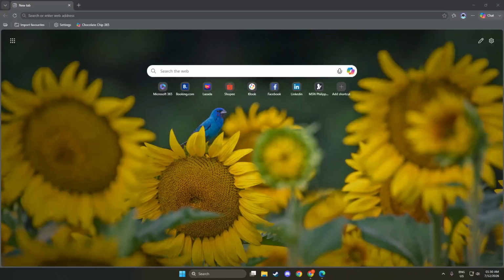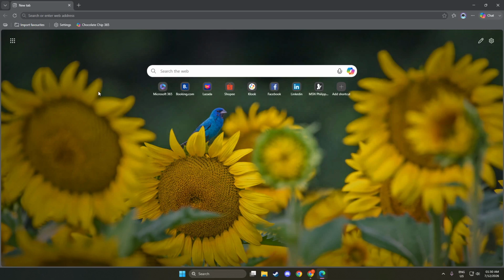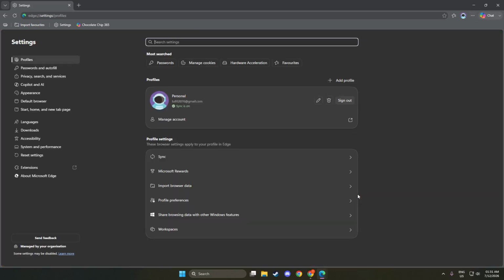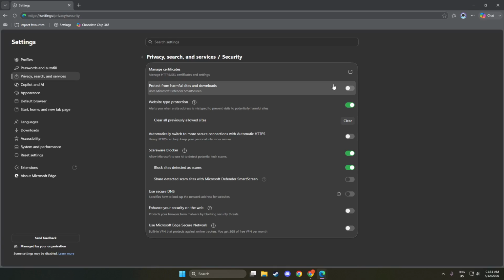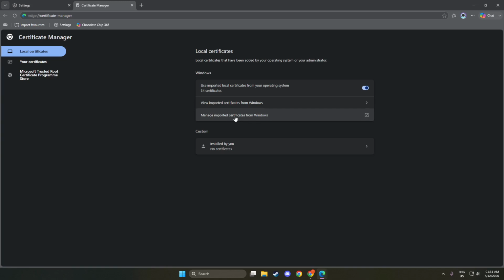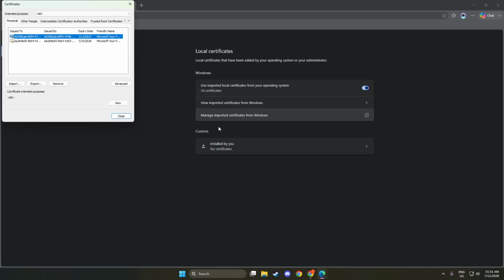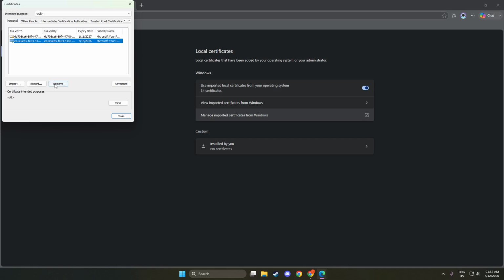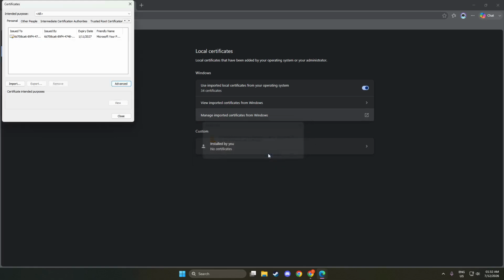How to Clear Certificates in Microsoft Edge [2026 Full Guide]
How to Clear Certificates in Microsoft Edge

Are you looking to improve your browsing experience by clearing unnecessary certificates in Microsoft Edge? In this informative tutorial, we will guide you step-by-step on how to efficiently manage your browser's certificates. Starting with opening Microsoft Edge, we'll walk you through accessing the settings menu, navigating to the Privacy, search, and services section, and reaching the crucial Security settings. By the end of the video, you'll learn how to manage your certificates effectively via the Windows Certificate Manager. Removing outdated or unwanted certificates can enhance your online security and optimize your browser's performance. Regular maintenance is key to a smoother browsing experience, and we're here to help you every step of the way.

Microsoft Edge, browser settings, clear certificates, security settings, online safety, Windows Certificate Manager, manage certificates, browser security, privacy settings, Edge tutorial, tech tips, internet security, delete certificates, computer help, how to clear